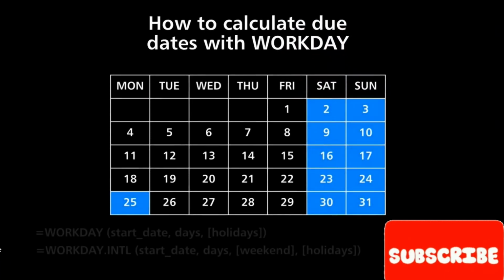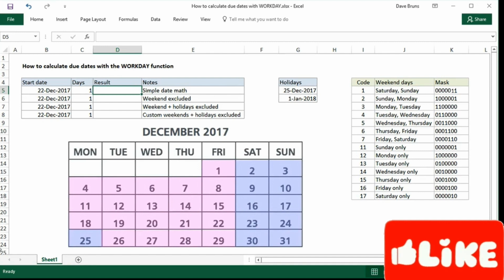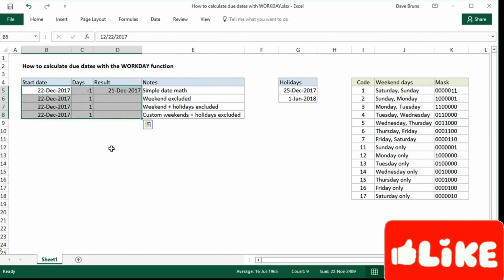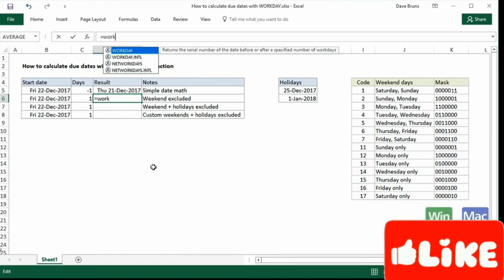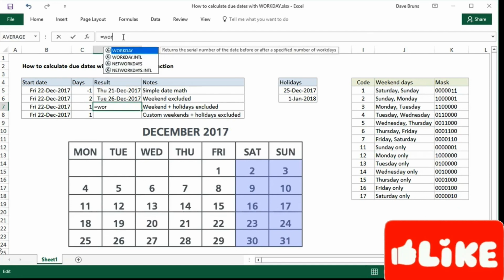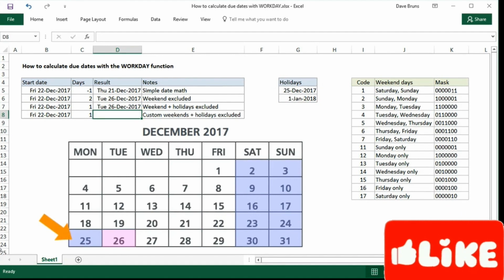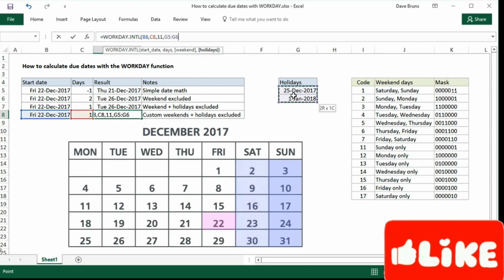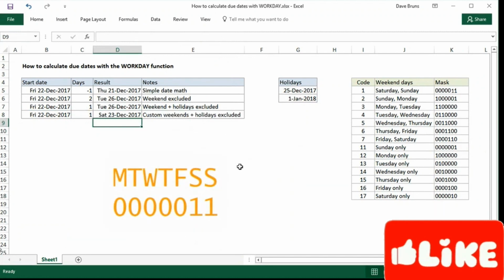How to calculate due dates with WORKDAY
In this video we'll look at how to calculate due dates with the WORKDAY and WORKDAY.INTL functions.

The WORKDAY function returns a date in the future or past that takes into account weekends and, optionally, holidays.

You can use the WORKDAY function to calculate things like ship dates, delivery dates, and completion dates that need to take into account working and non-working days.

Now, to review, date calculations can be really simple.

To add one day to the date in B5, I can put "1" in C5, and then just use the formula:

=B5 + C5

And this gives us December 23rd, as expected.

If I change C5 to "-1" we get December 21st.

This works because Excel stores all dates as serial numbers.

But what happens when you need to skip weekends or holidays? Well, that's what the WORKDAY function is for.

Let me first apply a Custom number format to these dates, so we can easily see the day of the week.

Custom format:  ddd dd-mmm-yyyy

The WORKDAY function takes three arguments: a start date, days, and an optional range for "holidays." To skip weekends, I just need to give WORKDAY the start date from column B, and the day value from column C.

=WORKDAY(B6,C6)

With the value of one day, the result is December 25th, a Monday. WORKDAY skips the weekend.

If I change days to "2" we get December 26th.

Now, December 25th is Christmas, so it wouldn't normally be treated as a workday.

To take holidays into account, we need to provide a range of dates that represent non-working days.

When I add that range as the 3rd argument, you can see that WORKDAY excludes those dates from the calculation.

=WORKDAY(B7,C7,G5:G6)

Finally, what if you need to treat a weekend day, like Saturday, as a workday?

In that case, you'll want to switch to the WORKDAY.INTL function which allows you to customize weekends.

WORKDAY.INTL takes another optional argument called "weekend" which goes into the 3rd position, followed by holidays.

For example, if Saturdays are normally workdays, you would supply the code "11" for weekend.

=WORKDAY.INTL(B8,C8,11,G5:G6)

And WORKDAY.INTL will treat Saturdays as workdays.

A more flexible way to customize weekends is to use a special mask based on a text string of seven "1's" and "0's", where "1's" represent non-working days in a week that begins on Monday.

So, for example, if Saturdays are normally a working day, I'd use six "0's" followed by "1".

=WORKDAY.INTL(B8,C8,"0000001",G5:G6)

This scheme lets you specify any combination of working and non-working days in a 7-day week.